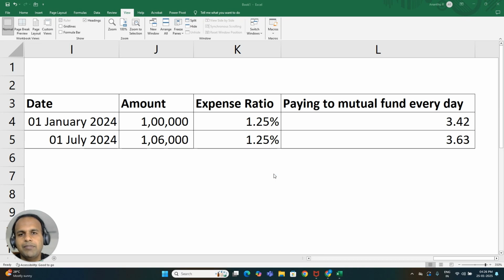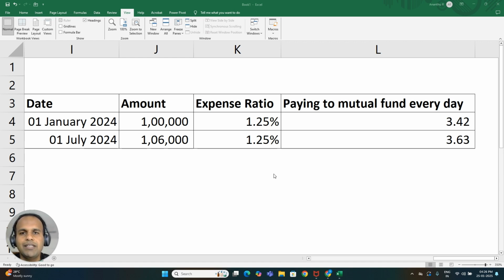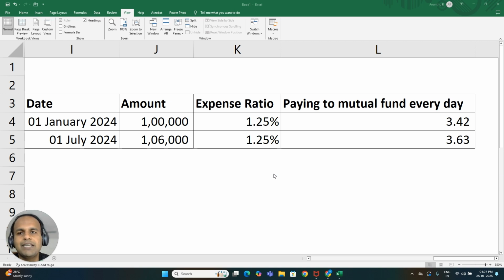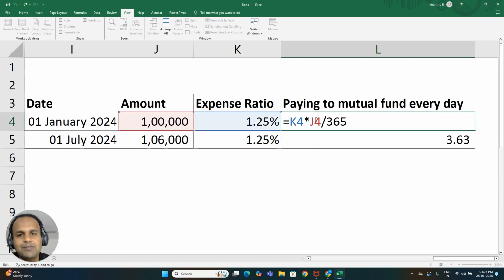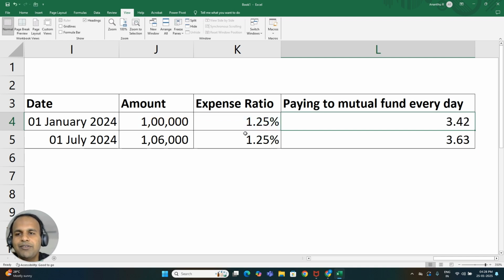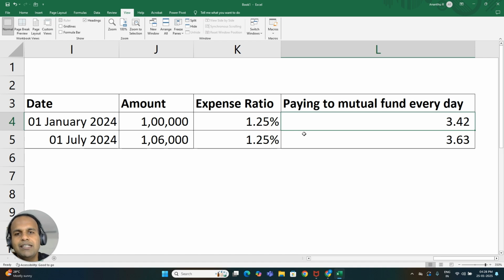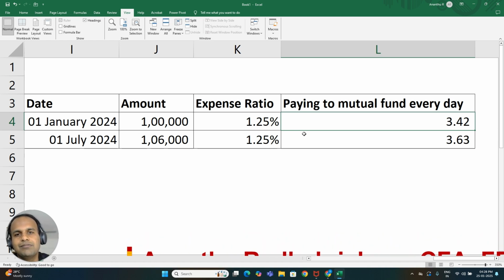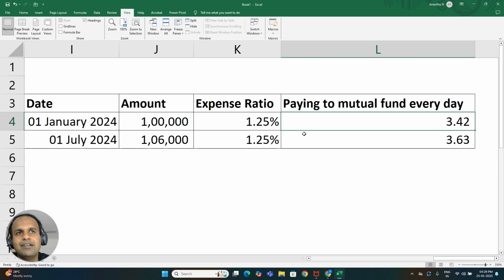Understanding Expense Ratio in Mutual Funds - Best Explained by Ananthu Radhakrishnan